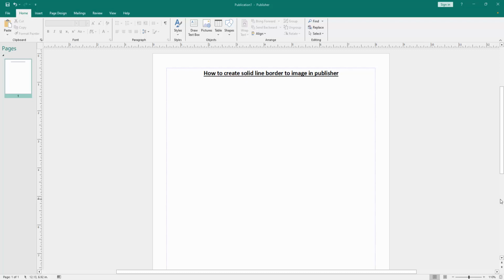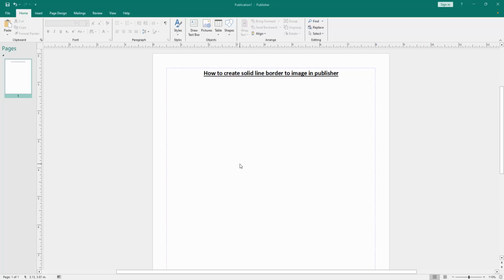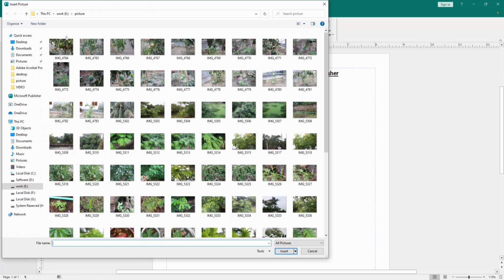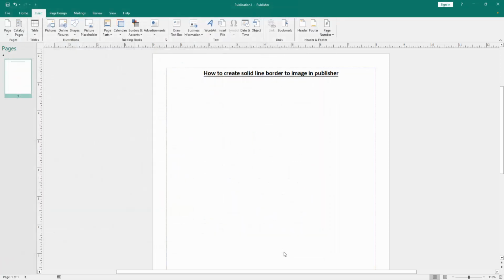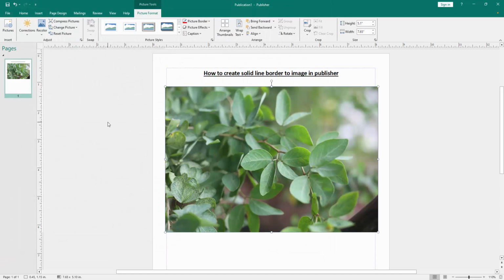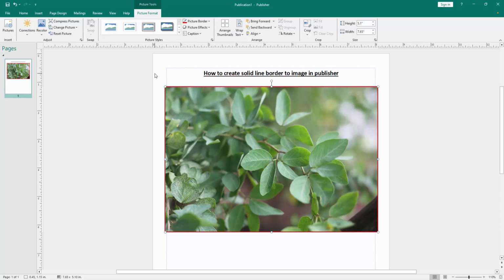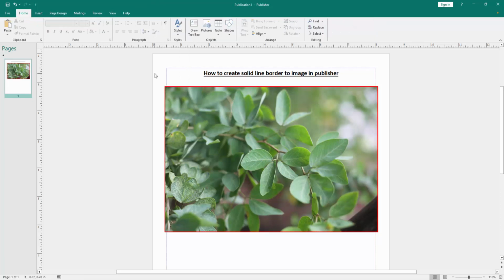How to create solid line border to image in publisher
Assalamu Walaikum,
In this video I will show you, How to create solid line border to image in publisher.  Let's get started.